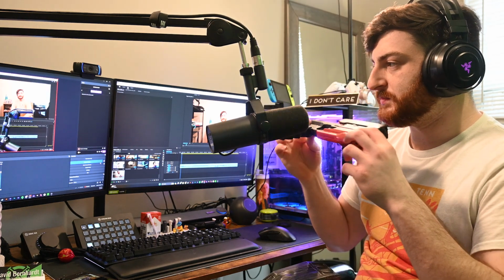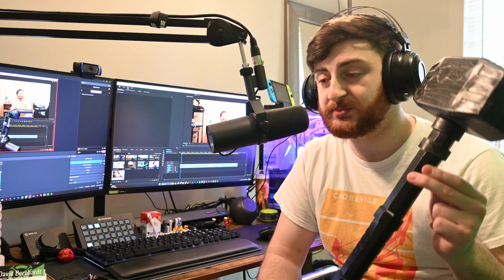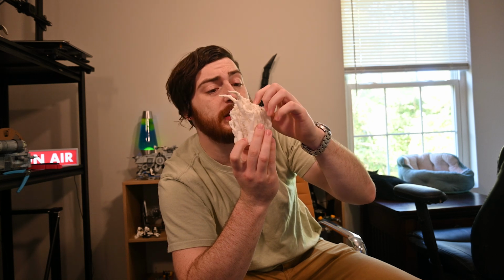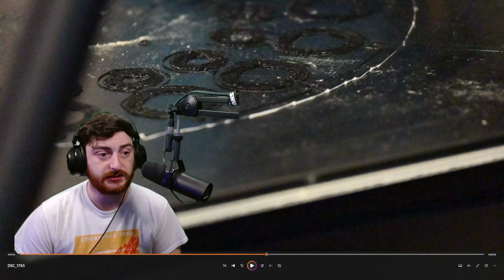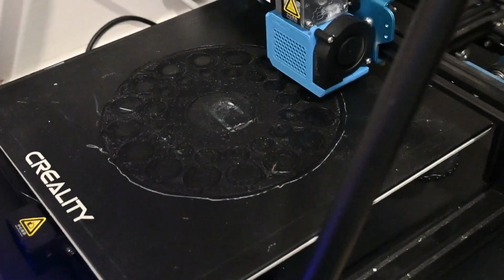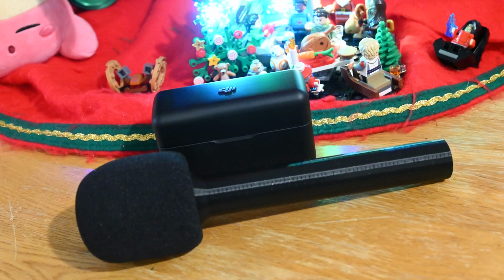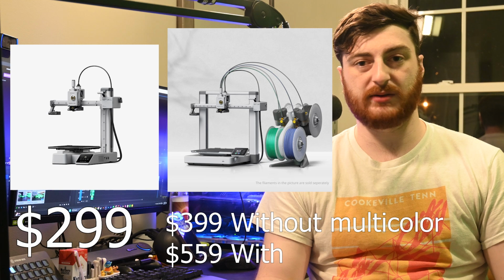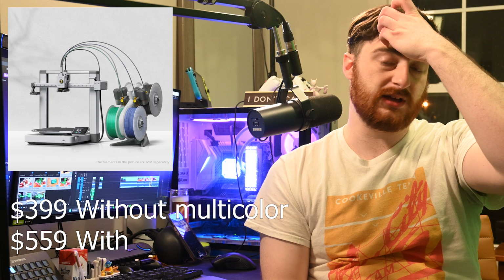the problem with 3D printers...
Detailing my experiences with 3D printing and the large the sometimes daunting task of keeping these machines running...

If you'd like to see what I get up to elsewhere on the internet.